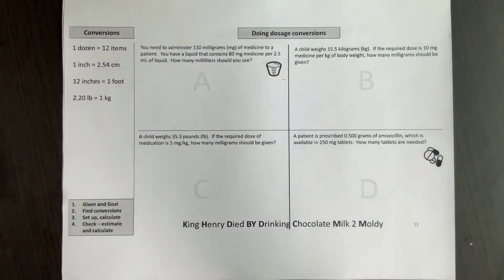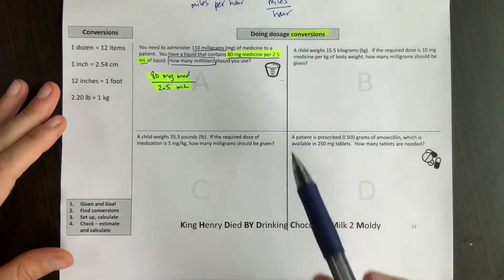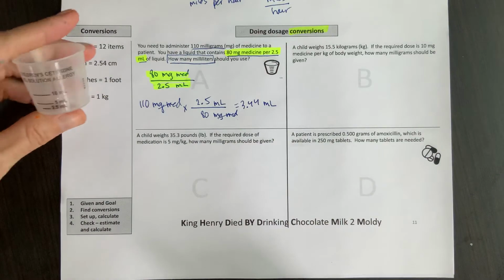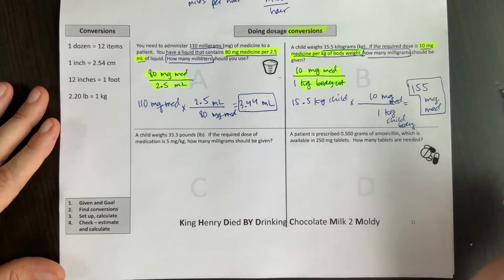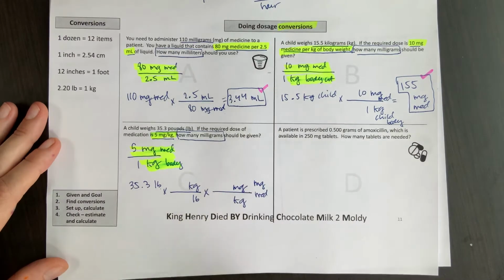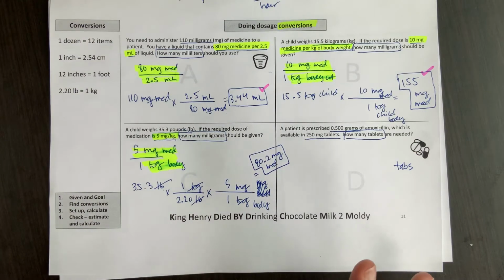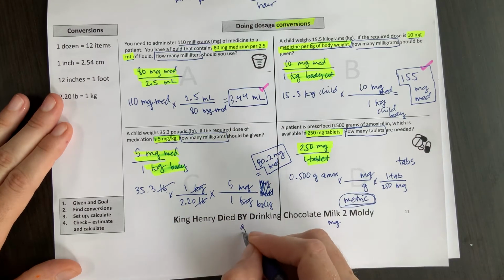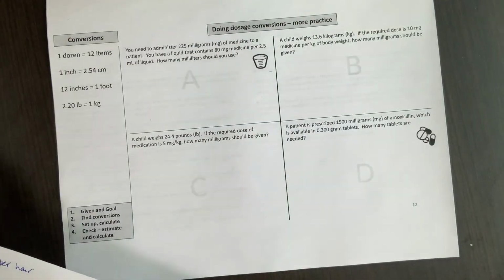Dosage conversion examples